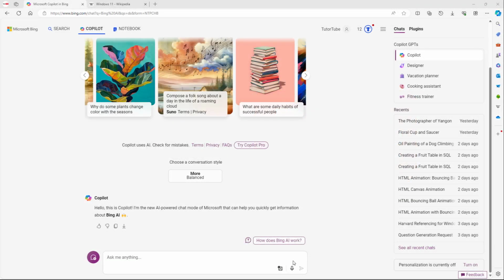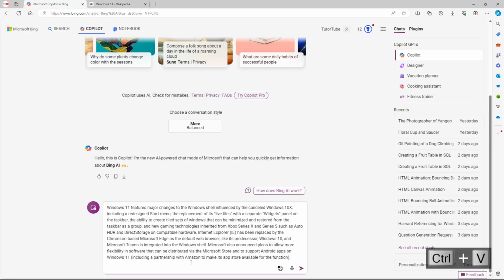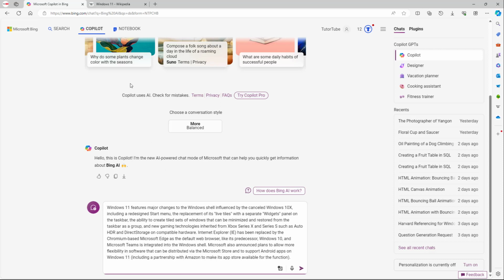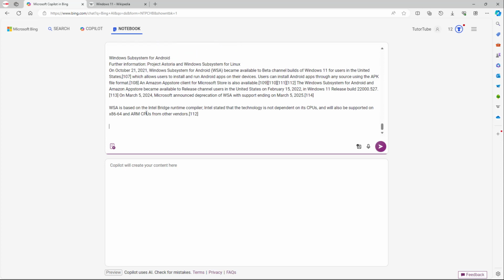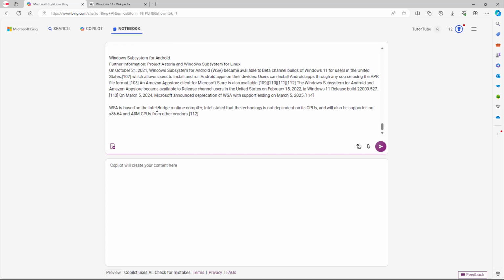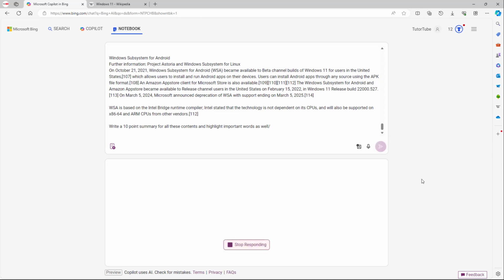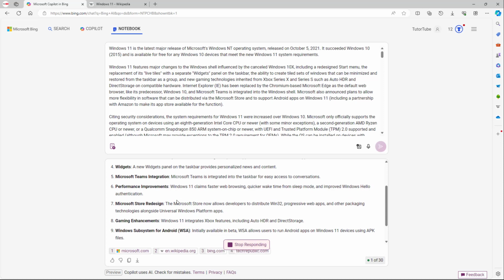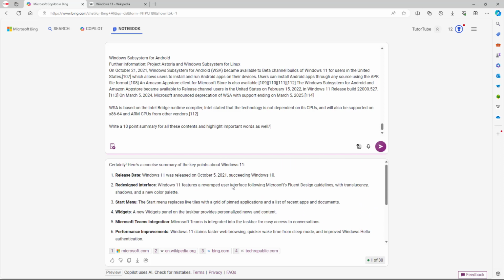Microsoft Copilot - Lesson 47 - Notebook Mode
In this tutorial, we will be discussing about Notebook Mode in Microsoft Copilot